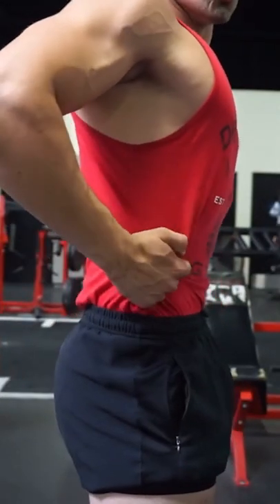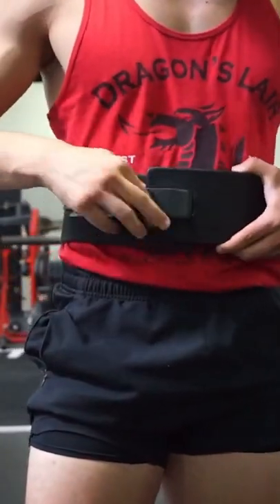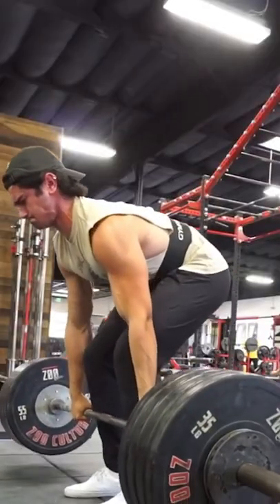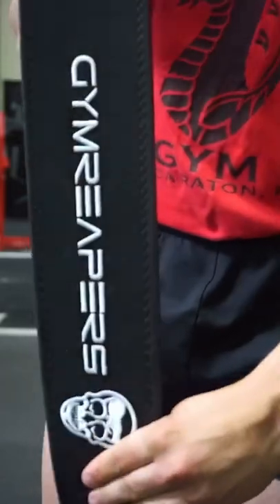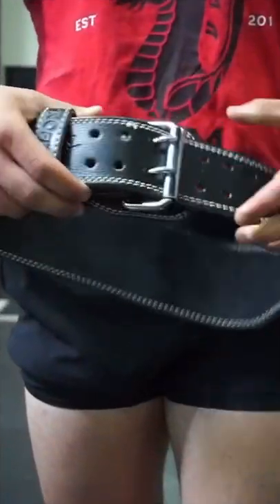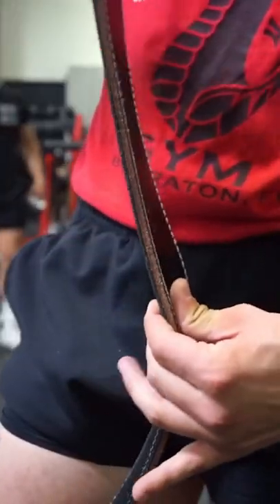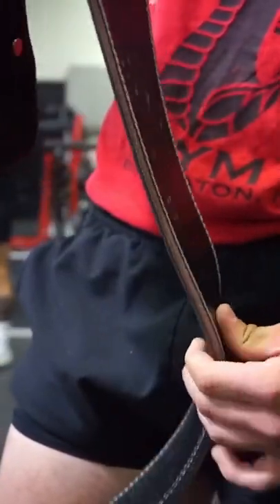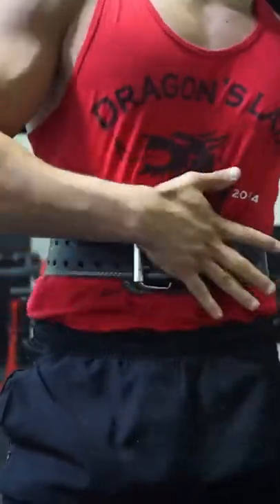Yes you should buy a lifting belt!